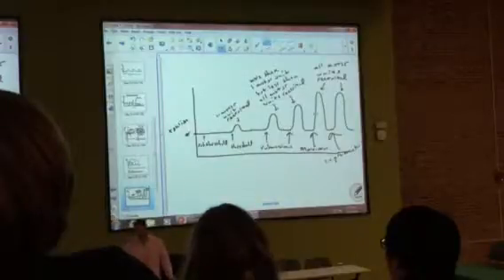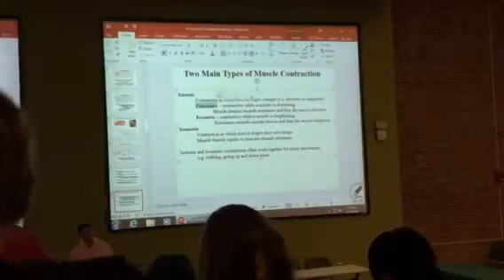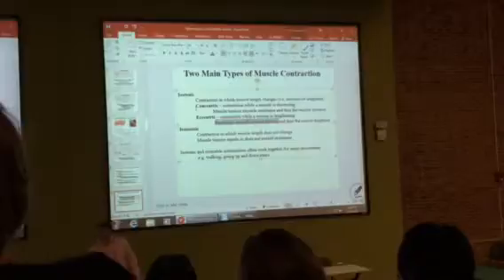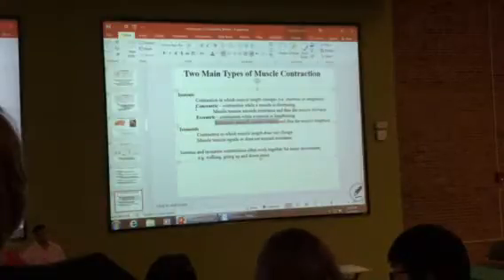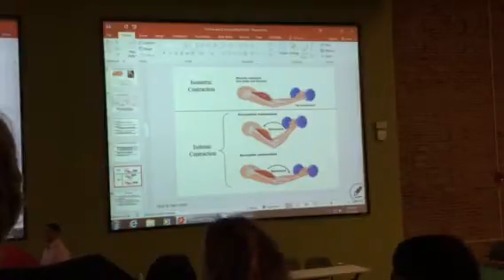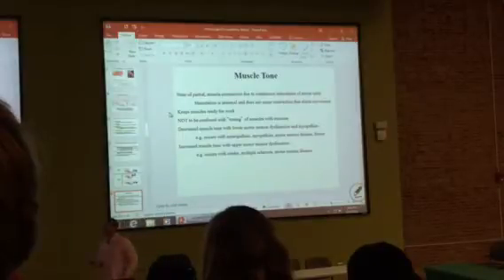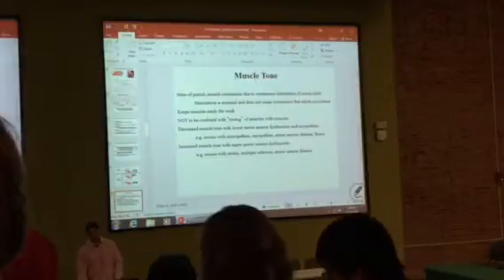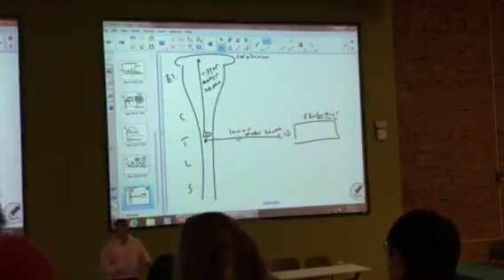ANT3100 DEC 5 part 5